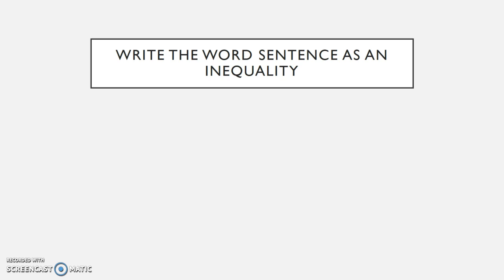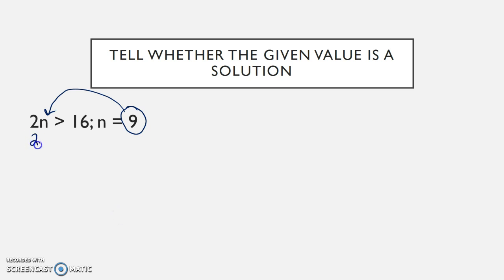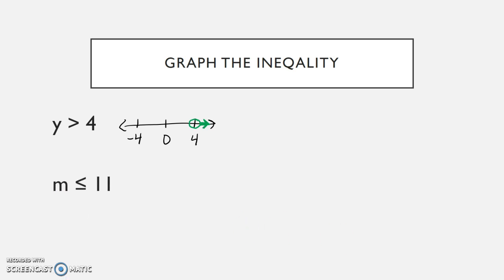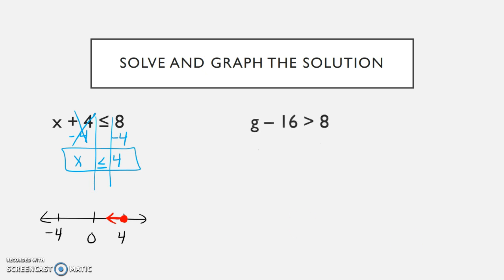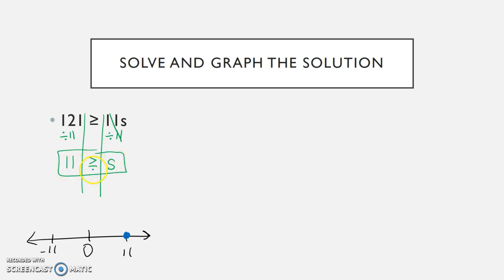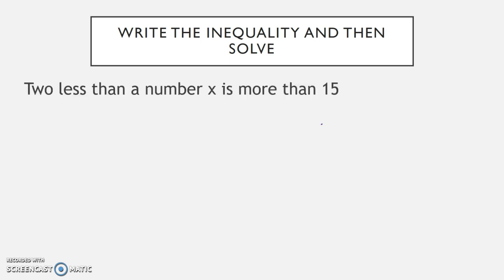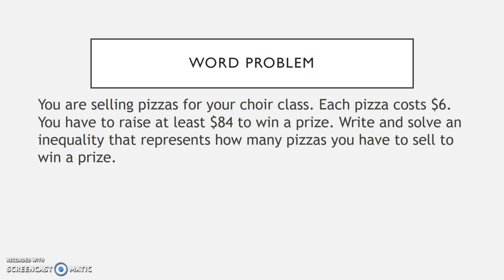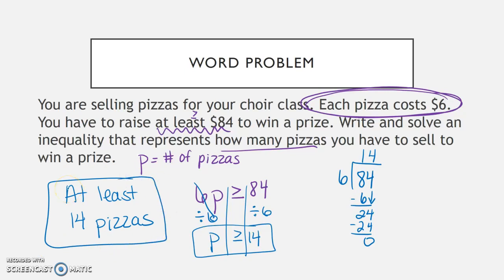M6 Inequalities Review